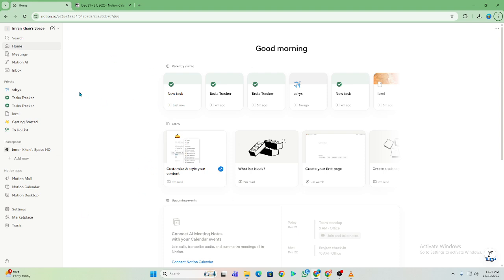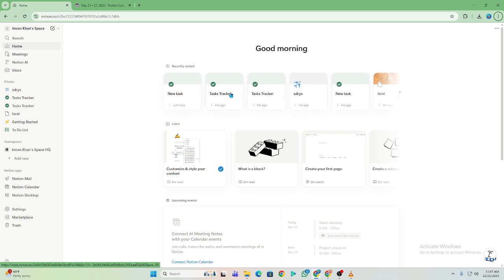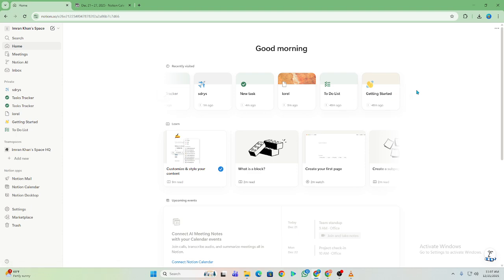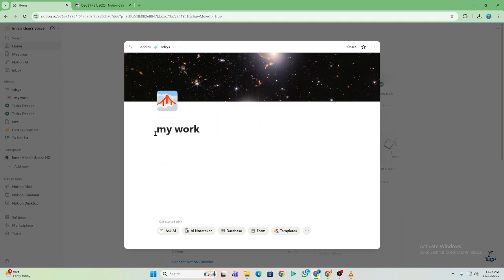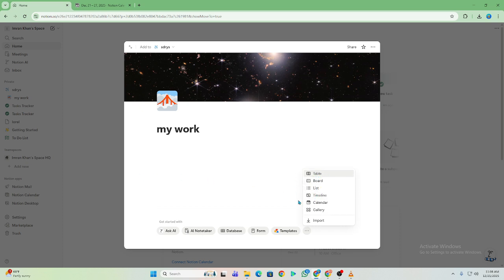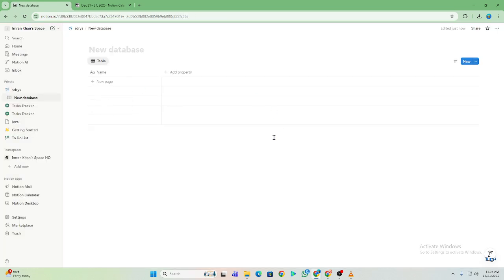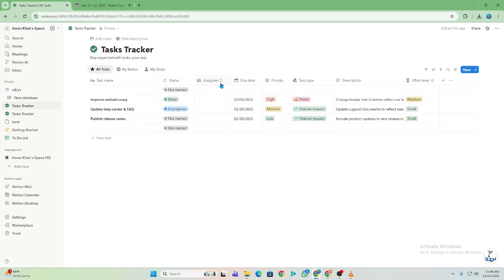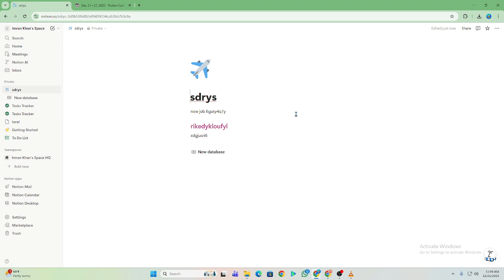How to customize dashboard in Notion Full Guide 2026 step by step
In this video, How to customize dashboard in Notion (Full Guide 2026) Step by Step, you’ll learn how to personalize your Notion dashboard for maximum productivity and organization. This step-by-step guide covers rearranging blocks, adding databases and widgets, using templates, customizing layouts and themes, and tips to build a functional and visually appealing Notion dashboard in 2026.